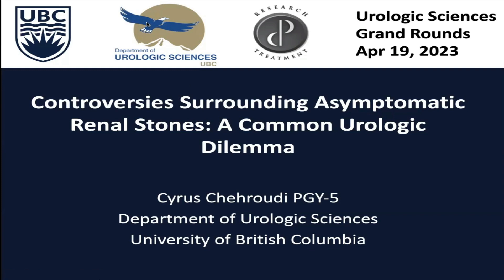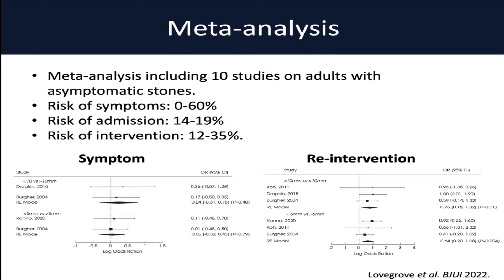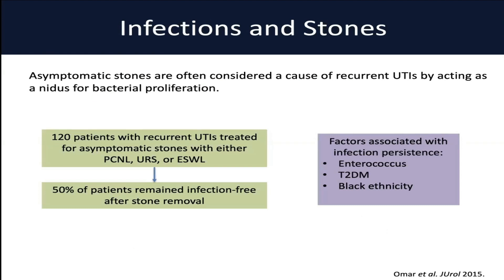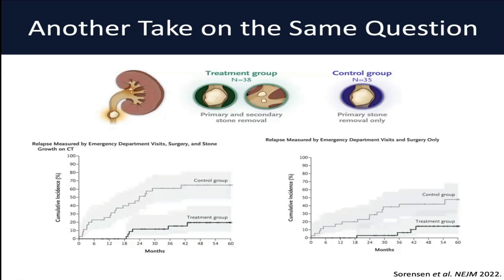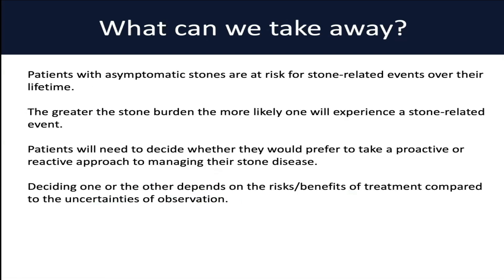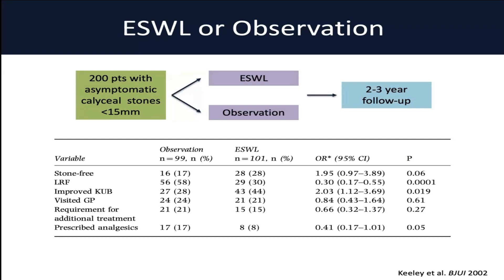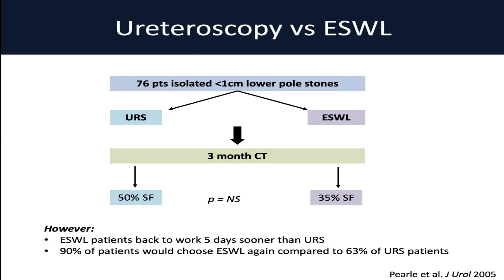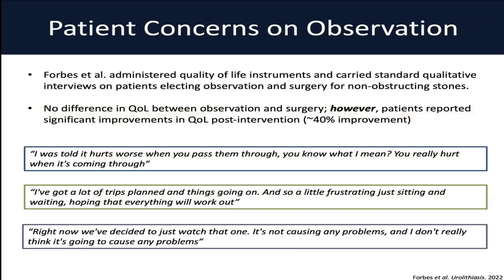Controversies Surrounding Asymptomatic Renal Stones: A Common Urologic Dilemma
Controversies Surrounding Asymptomatic Renal Stones: A Common Urologic Dilemma by Dr. Cyrus Chehroudi, MD, Urology Residents, PGY5, University of British Columbia

Presented on Apr 19, 2023